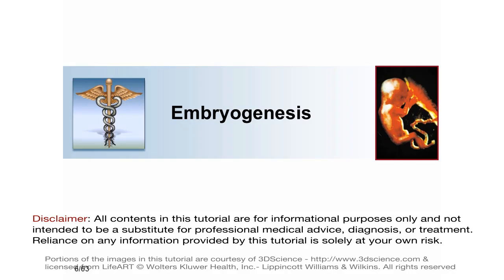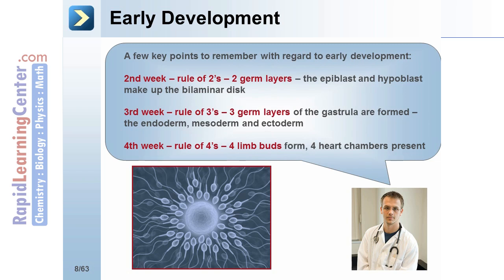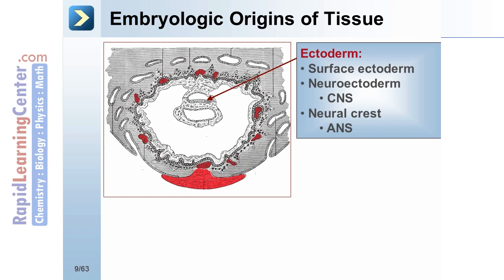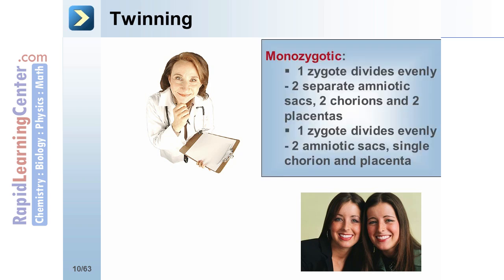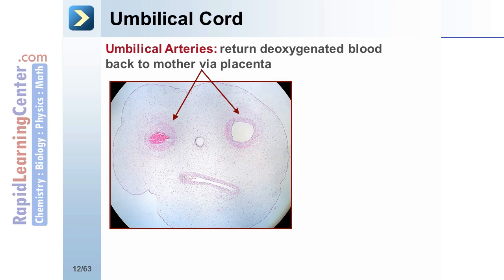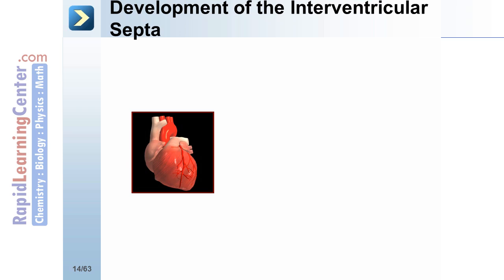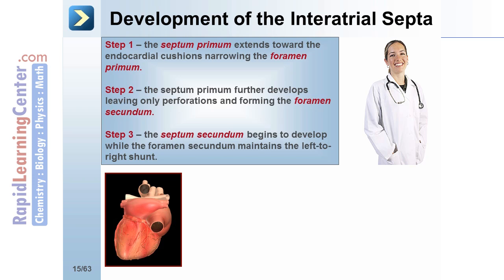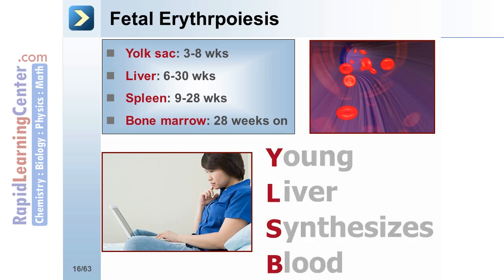Rapid Learning: Embryology - Embryogenesis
-- RL651 Introduction To USMLE - Embryology - Embryogenesis